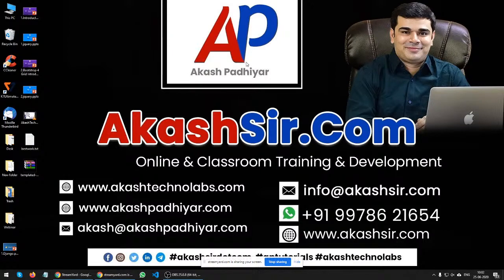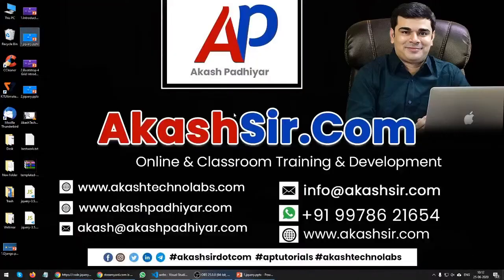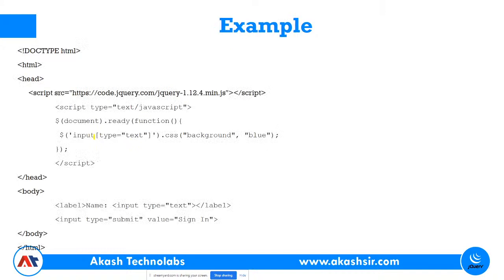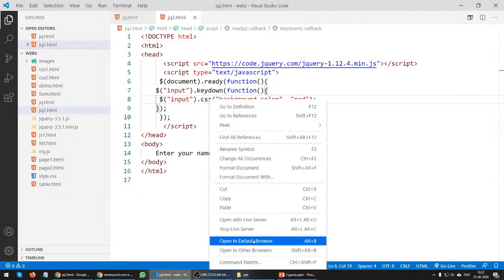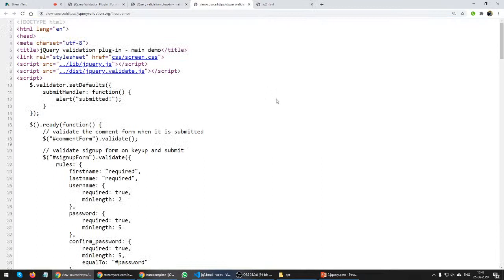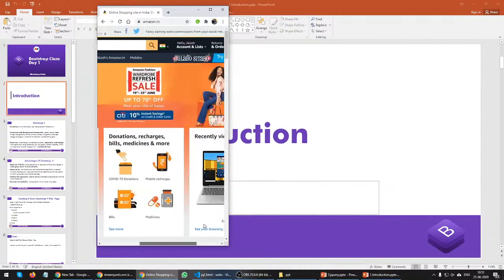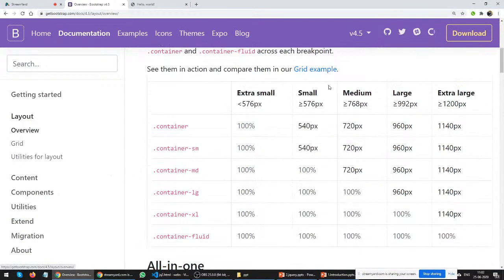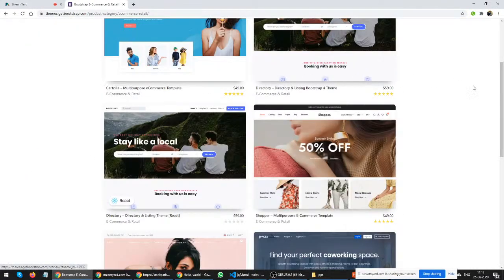Jquery Bootstrap Quick Tour